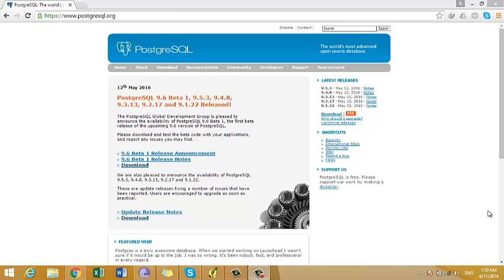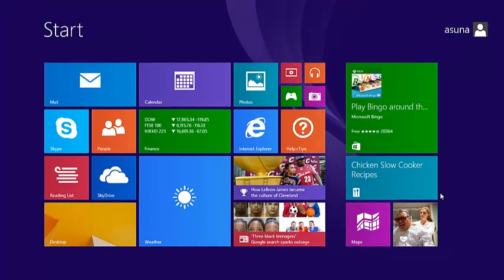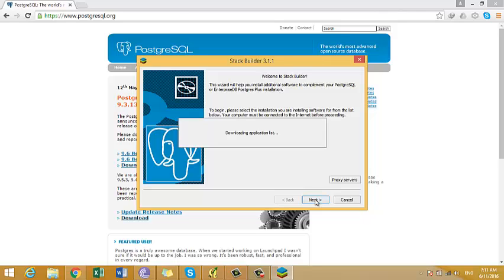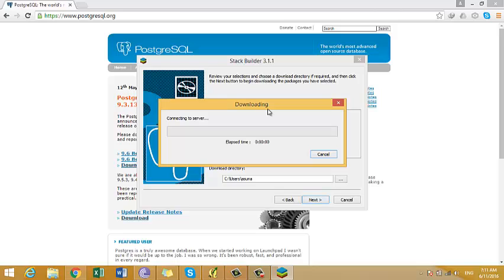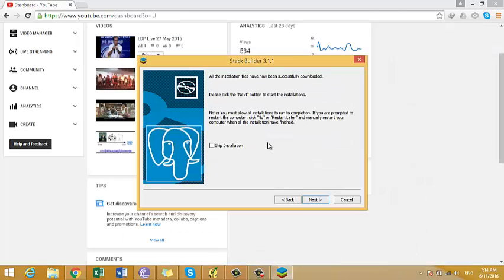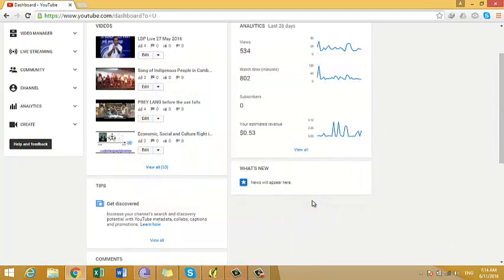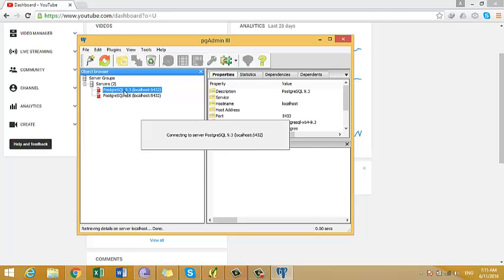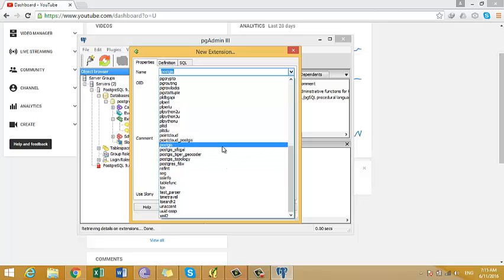How to Install and Setting up PostgreSQL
This video will show you about installing postgis extension in PgAdmin 3 by stackbuilder.

PostGIS provides spatial objects for the PostgreSQL database, allowing storage and query of information about location and mapping.